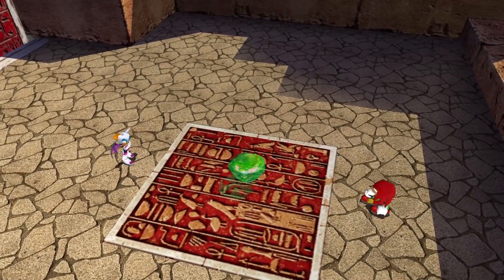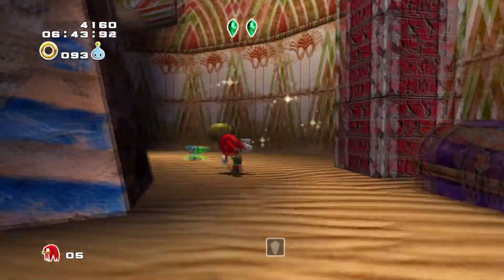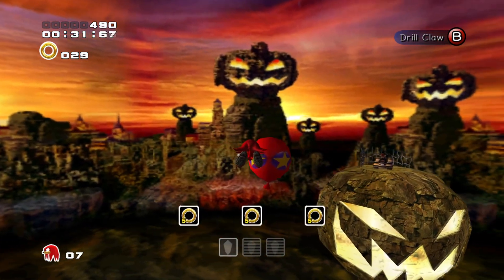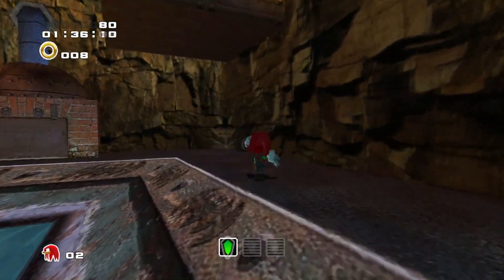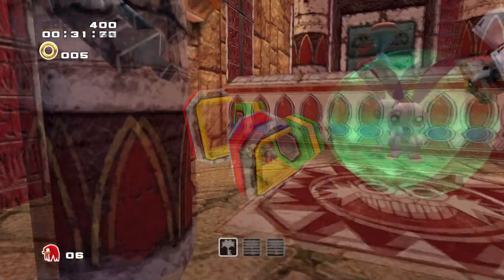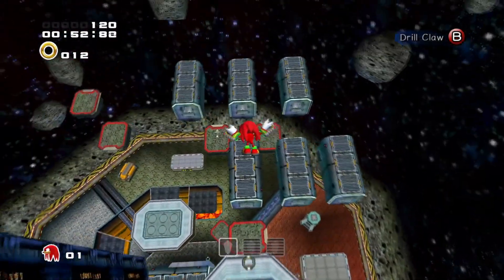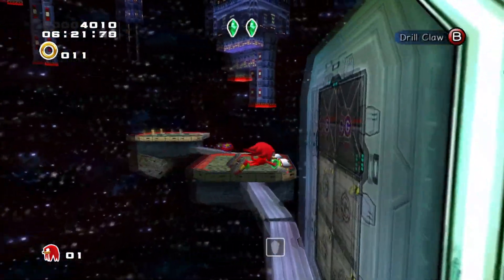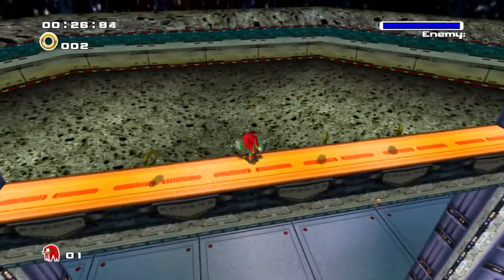The Truth Behind Knuckles in Sonic Adventure 2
Knuckles Lungs... 😔
This is my what you couldn't miss series just new